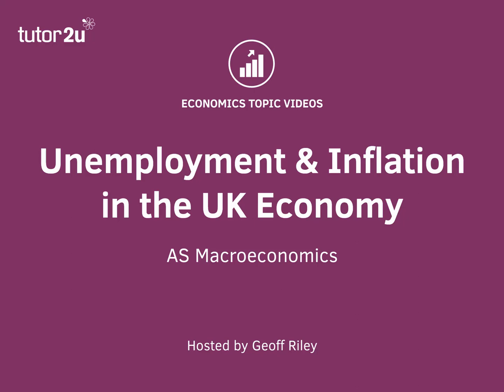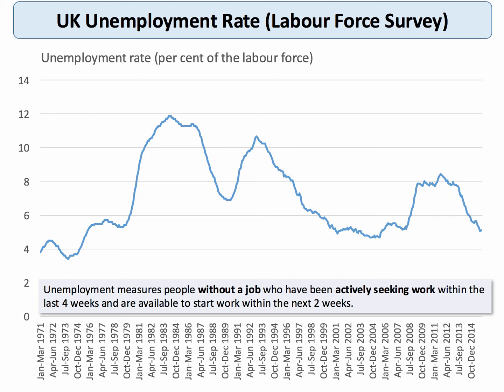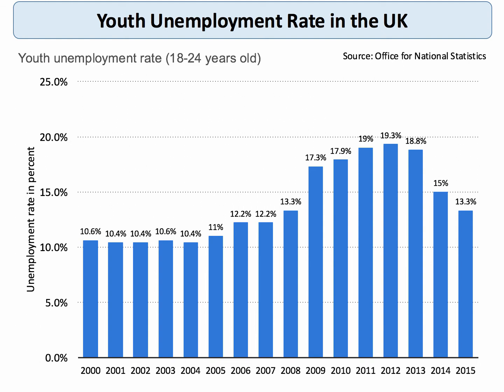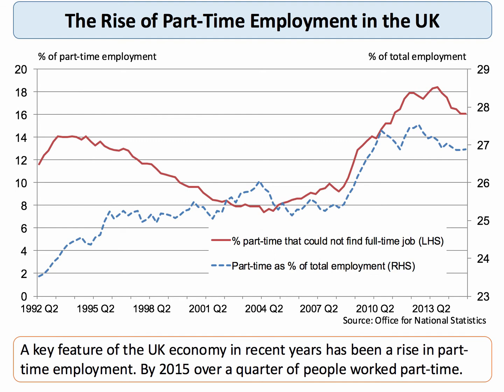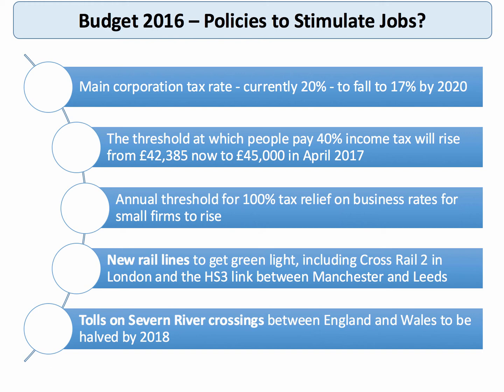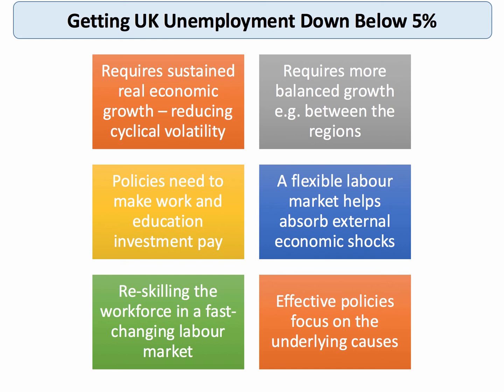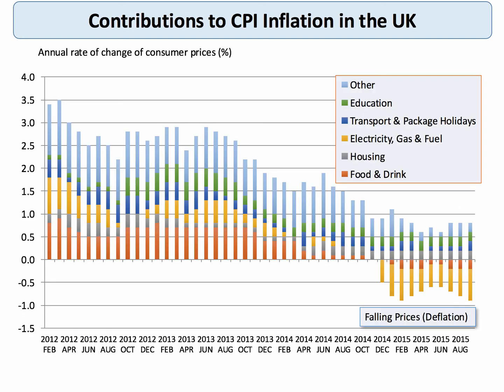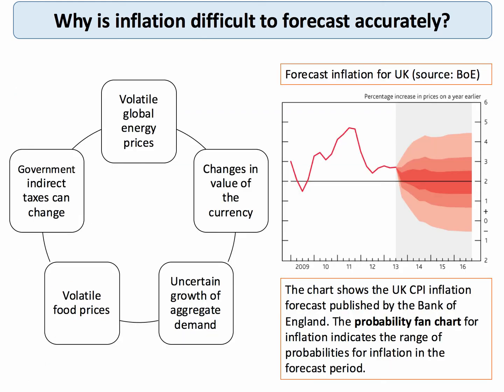Unemployment and Inflation in the UK Economy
This is a recording of my short revision webinar looking at key recent changed in UK unemployment and inflation. How much further can unemployment keep falling whilst inflation is well within the 2% inflation target?